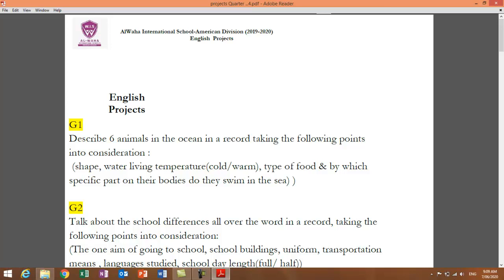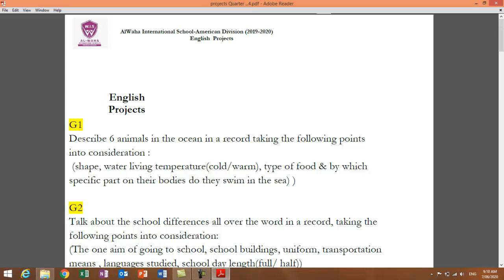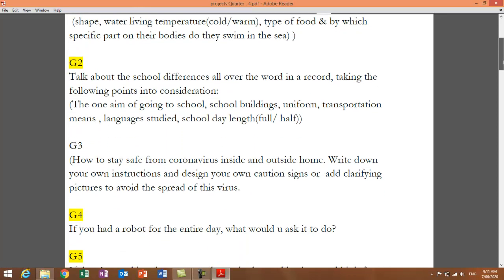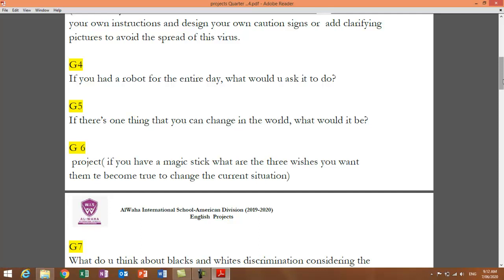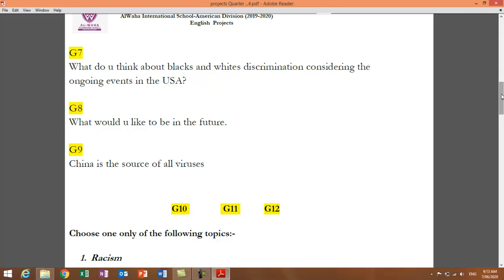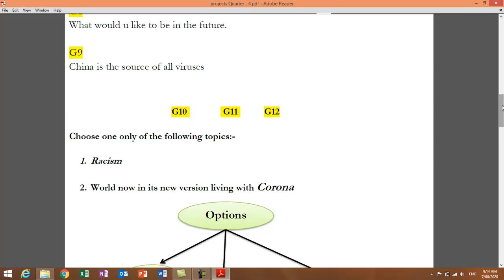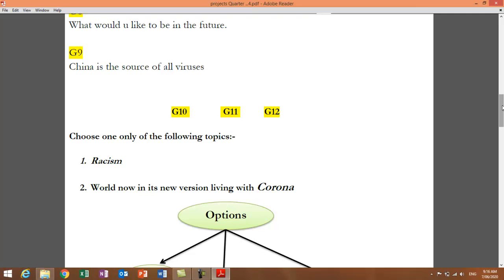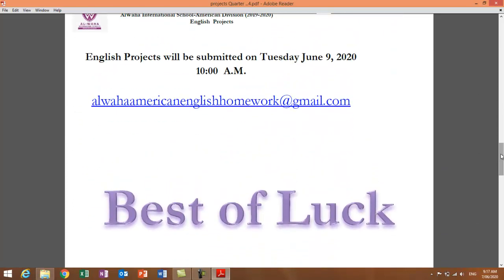English Projects q4